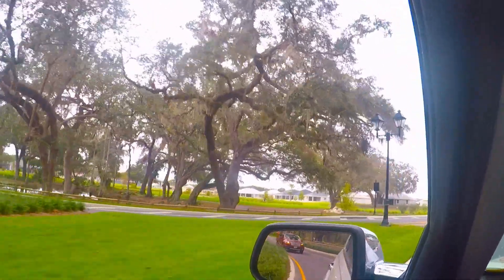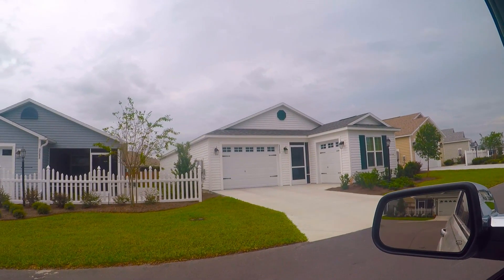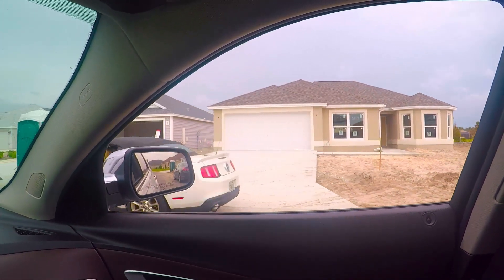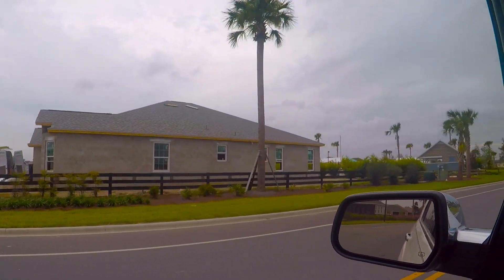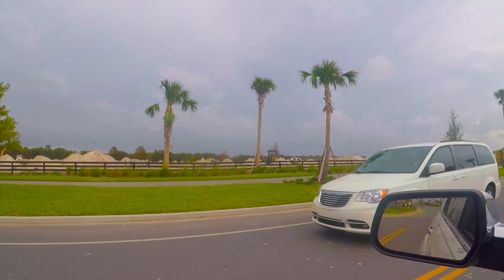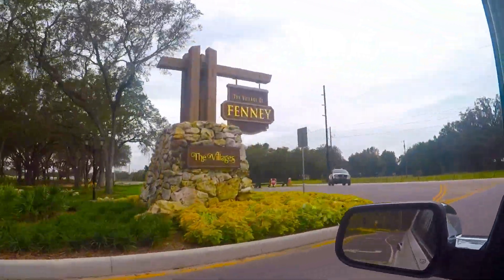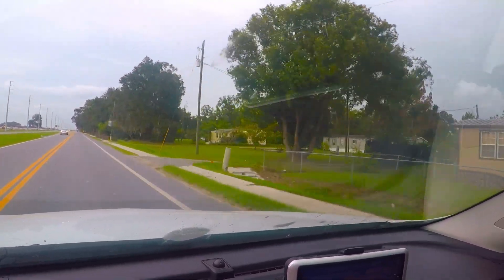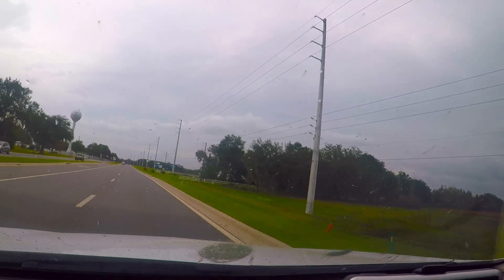The Village of Fenny - Homes in The Villages Florida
The Village of Fenny is well on its way ! (2017 video - A lot has changed!!)